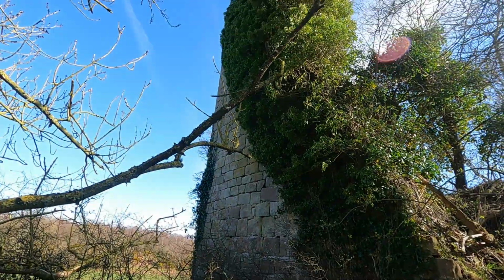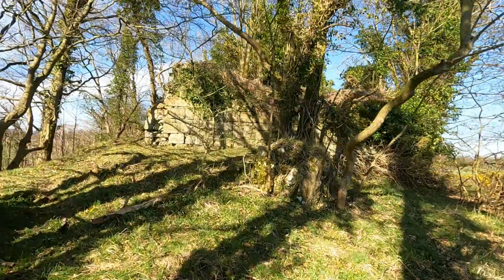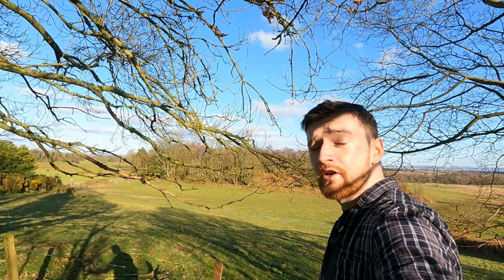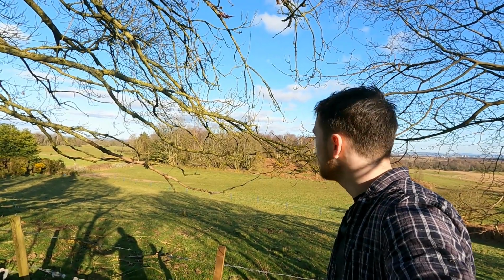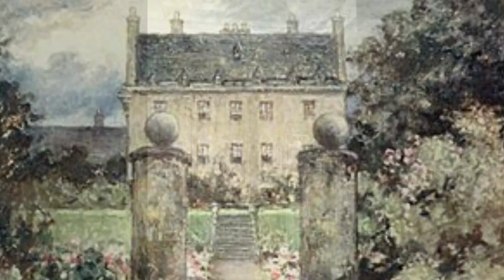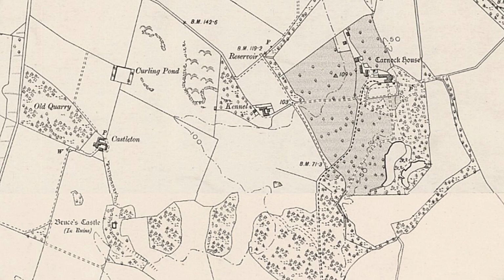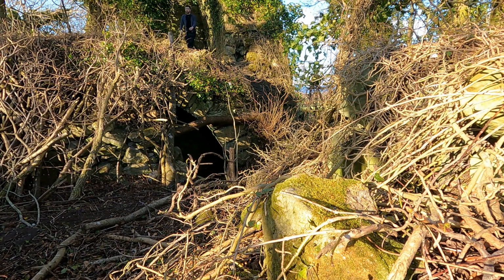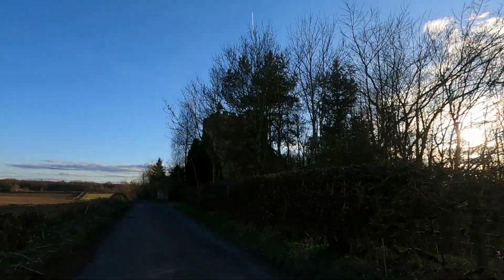Bruce Castle and Carnock Estate's History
Join me as I try to make sense of these crumbling rocks in a field I stumbled upon one time.

Credit to: The National Records of Scotland, The Falkirk Herald, The Alloa Advertiser, British Newspaper Archive, and Canmore for sourcing of information